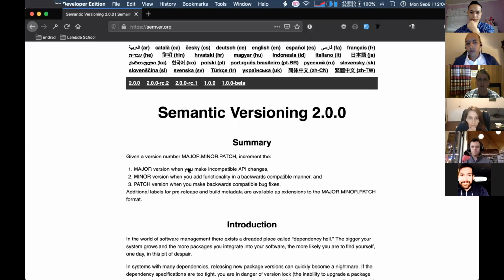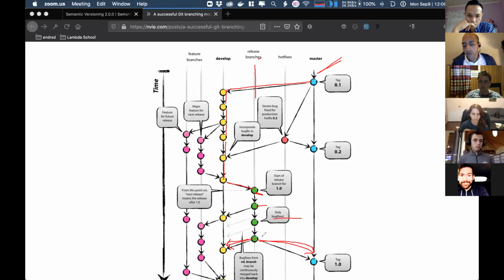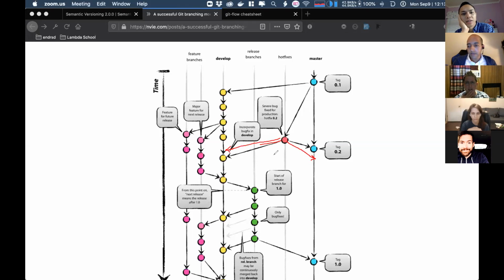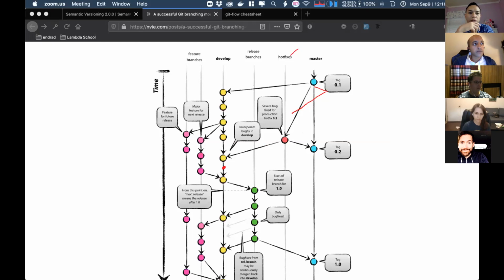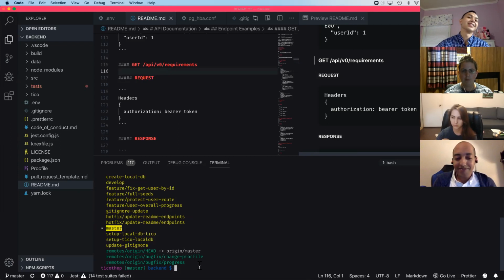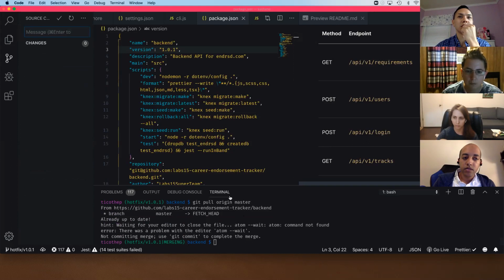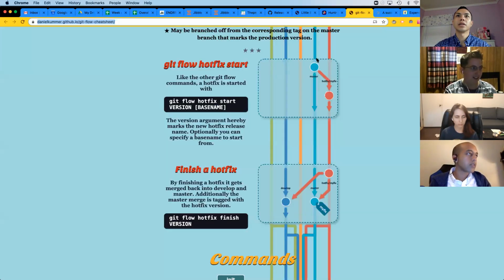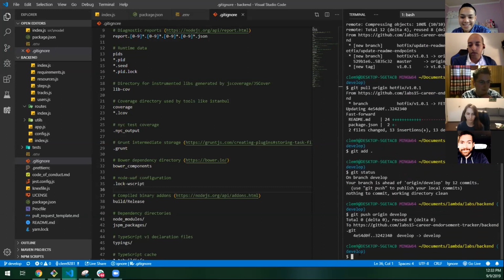Mikis Explains the New Advanced Git Flow